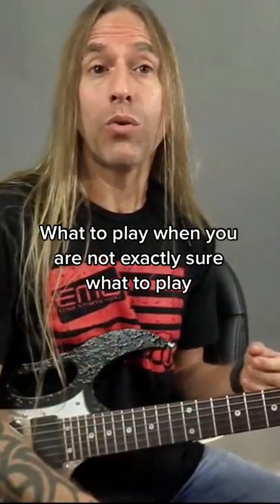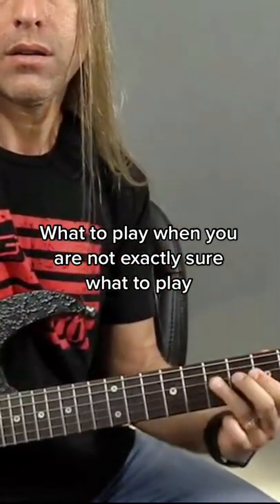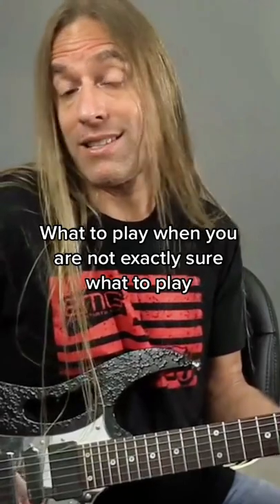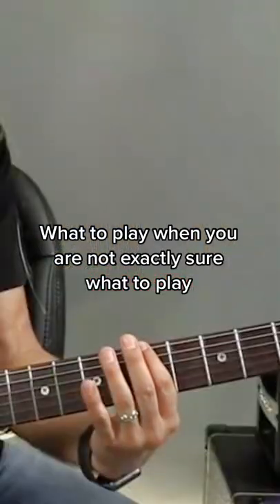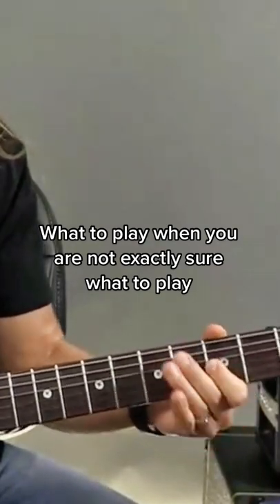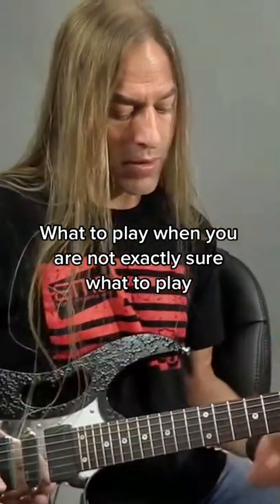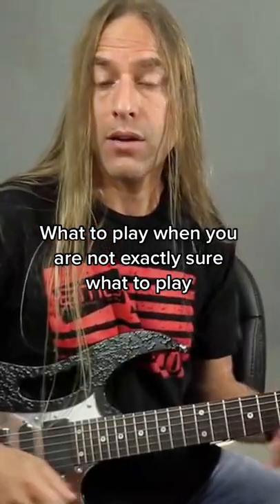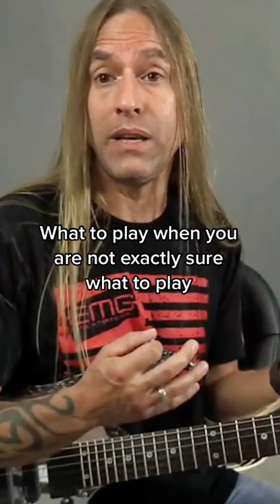What to play when you are not exactly sure what to play